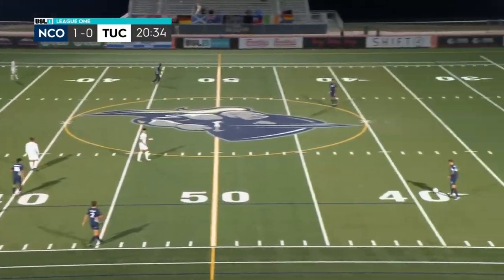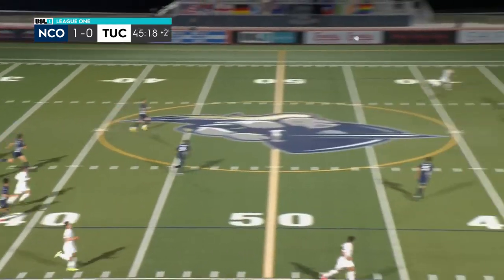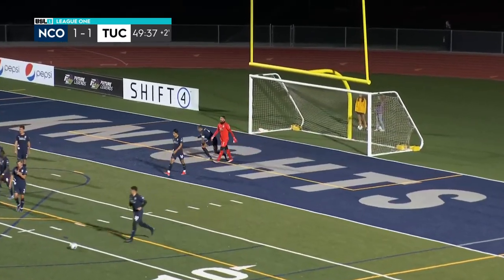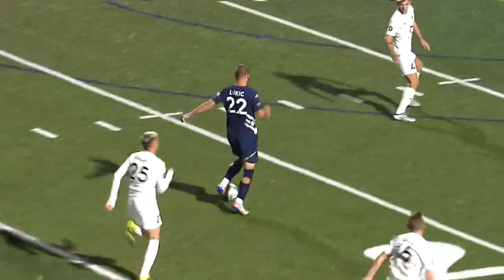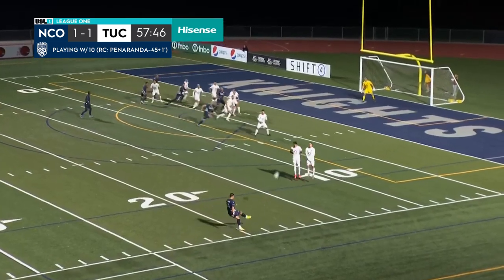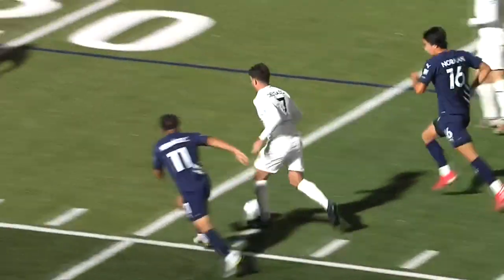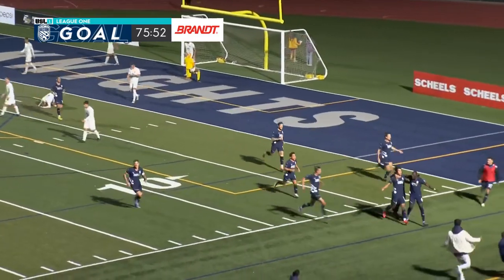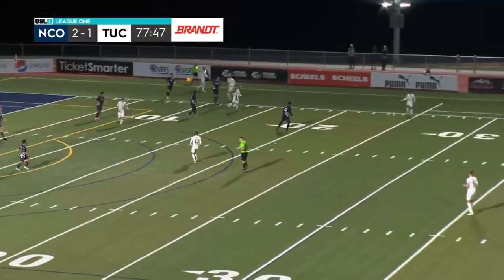Northern Colorado Hailstorm FC vs. FC Tucson - Game Highlights | 10/08/2022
Watch the Game Highlights from Northern Colorado Hailstorm FC vs. FC Tucson, 10/08/2022

00:00:00 - Goal by Wolfgang Prentice
00:00:07 - GK Save by Sean Murray
00:00:24 - GK Save by Sean Murray
00:00:39 - Booking by Johan Penaranda
00:01:05 - Goal by Luca Mastrantonio
00:01:40 - Shot by Irvin Parra
00:02:08 - GK Save by Sean Murray
00:02:29 - Shot by Stefan Lukic
00:02:51 - Shot by Irvin Parra
00:03:06 - Shot by Donny Toia
00:03:32 - GK Save by Sean Murray
00:03:43 - Goal by Destan Norman
00:04:33 - GK Save by Thomas Olsen
00:04:50 - End Match by Northern Colorado Hailstorm FC